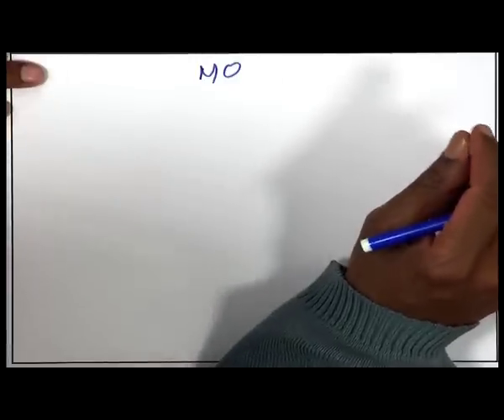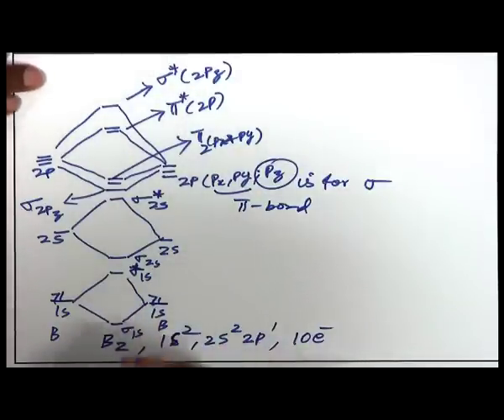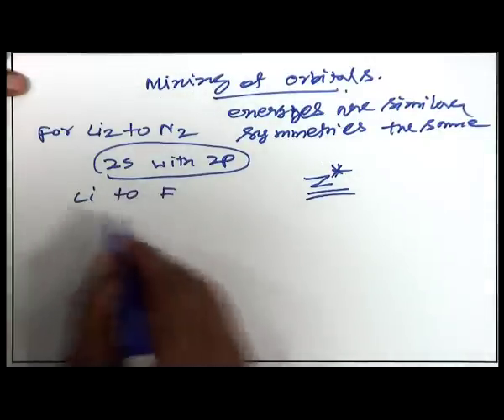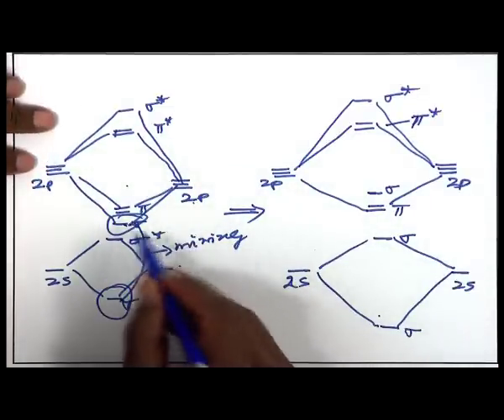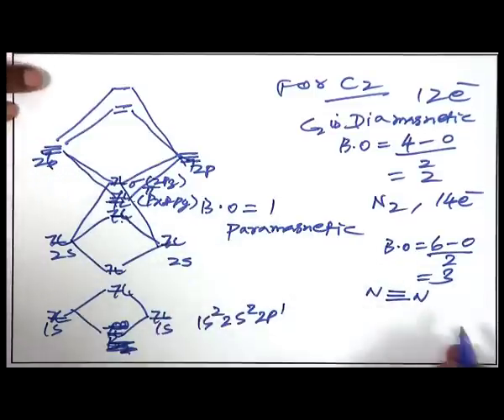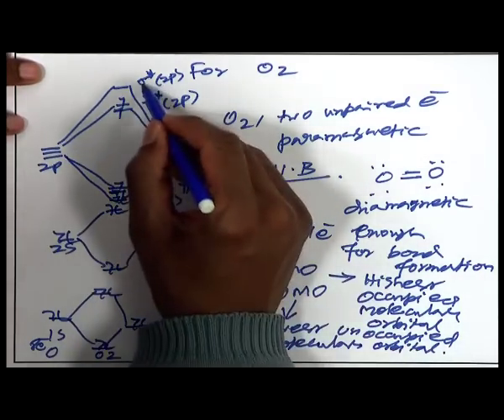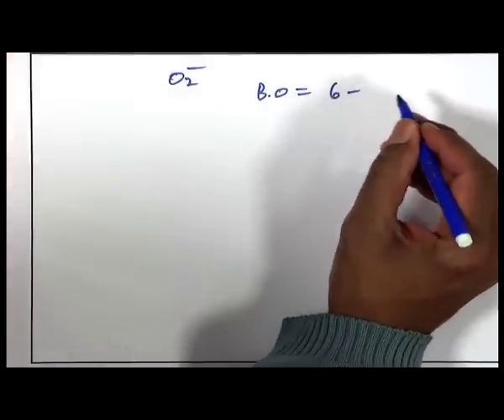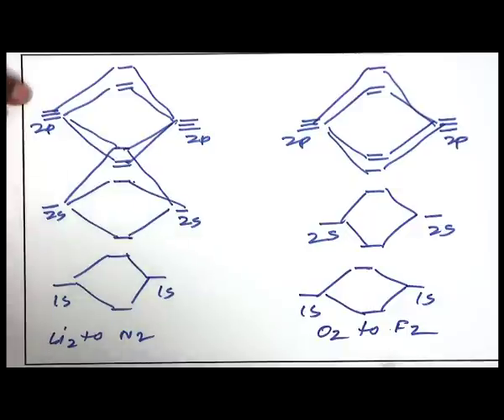CHEMICAL BONDING & MOLECULAR STRUCTURE-7 (CH_20)